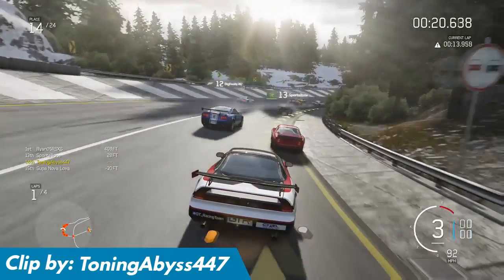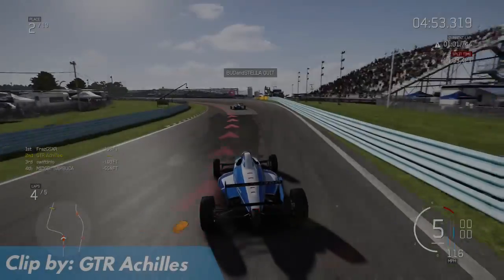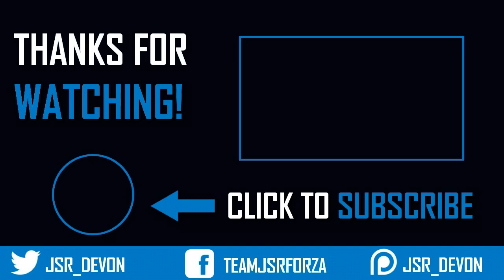Forza 6│Top 5 Idiots Of The Week #30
We've made it to 30 episodes of our favourite idiot showcase. This week I had so many clips to get through, what a great turn out from you guys!

►Check out Prepaid Gamer for affordable Xbox Live membership and other digital codes delivered 24/7

My stuff:
►Xbox: JSR Devon
►Join my club on Xbox: JSR Devon (I will send an invite if you request one)